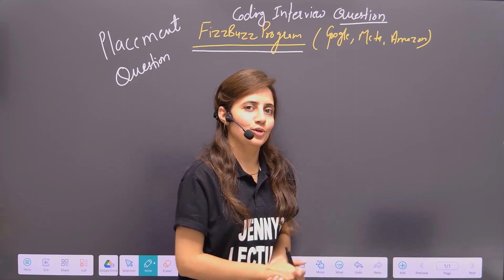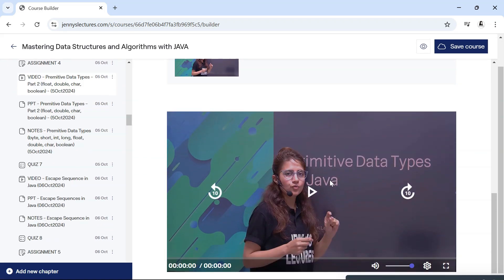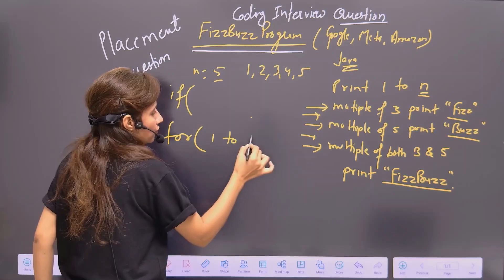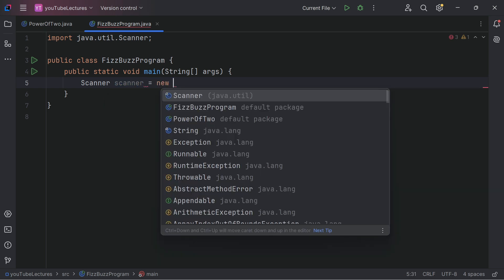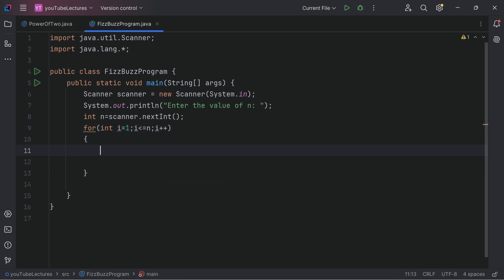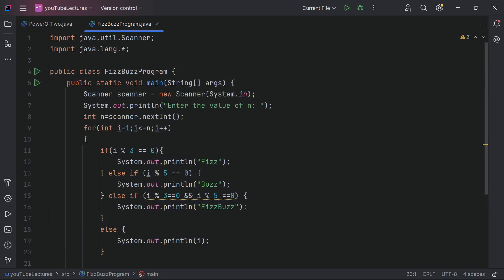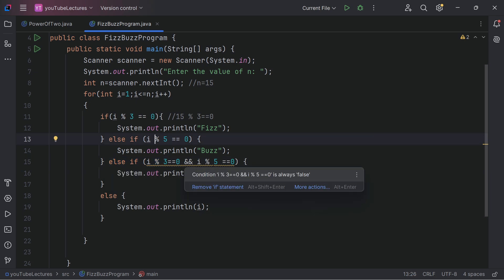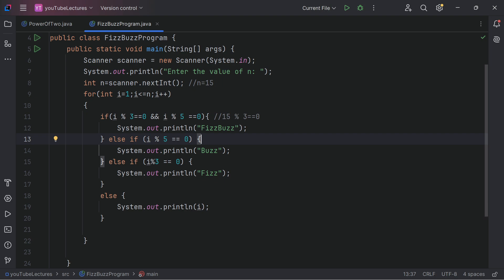FizzBuzz - Coding Interview Question | LeetCode Question | Placement Preparation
In this video, we’ll tackle one of the most popular beginner coding problems, FizzBuzz, commonly found on LeetCode and other coding interview platforms. This problem is a fantastic way to improve your understanding of conditional logic and modulus operations in programming.

We'll walk through:

1.The full problem statement
2.The thought process and logic needed to solve FizzBuzz efficiently
3.A step-by-step coding demonstration in Java, covering each line and explaining the logic

By the end, you’ll understand not only how to solve FizzBuzz but also the key principles that make this problem valuable for coding practice. This video is perfect for beginners and anyone prepping for interviews!